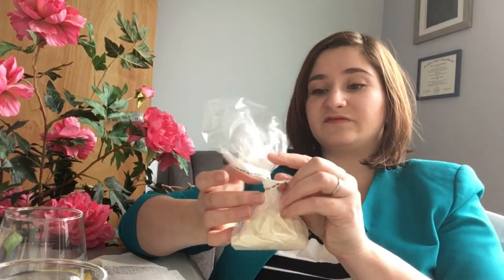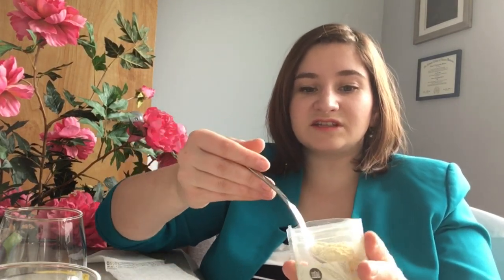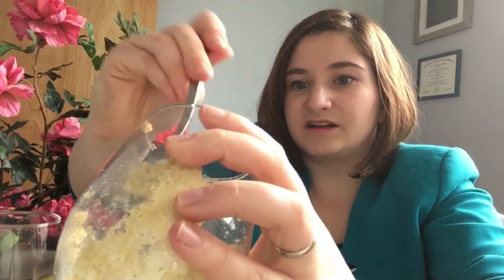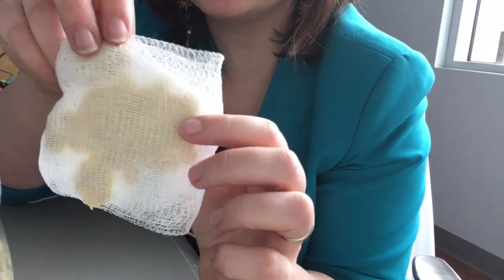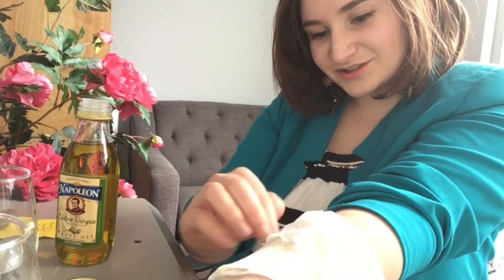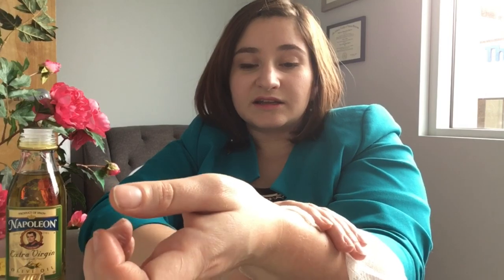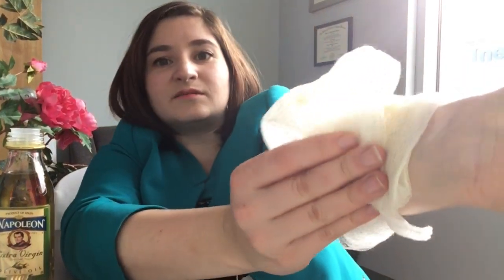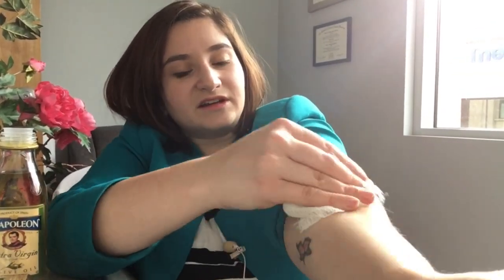How to do a mustard plaster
Bust up lung congestion with simple ingredients you already have in your cabinets!